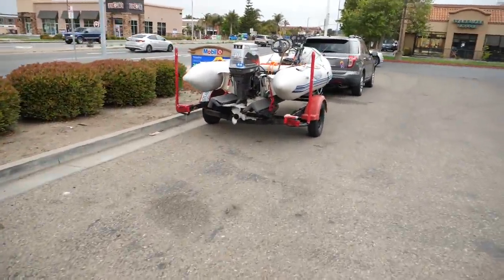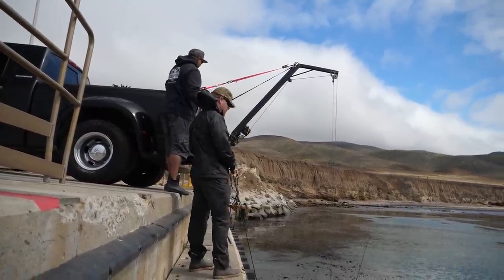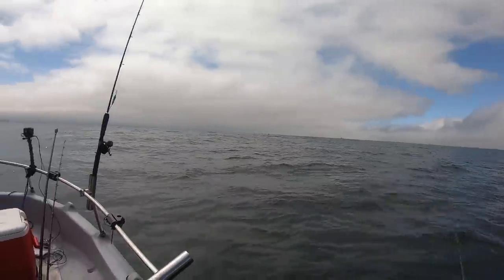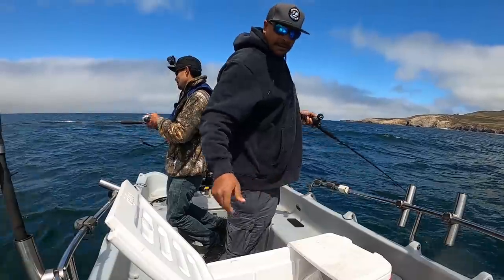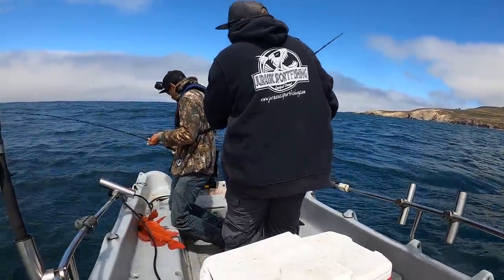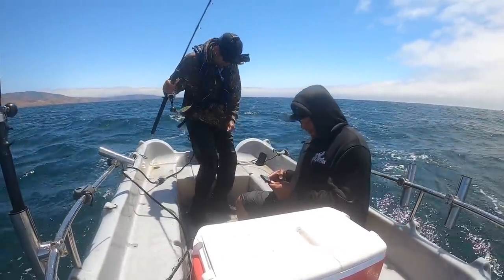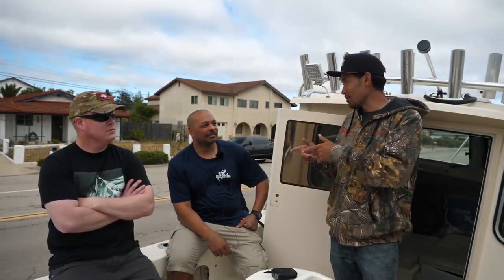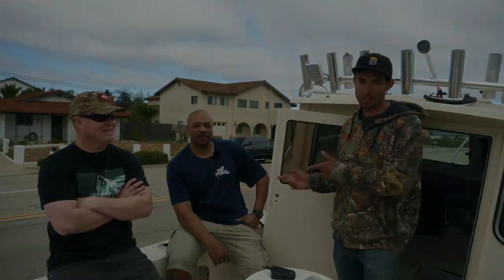CRAZIEST Boat Launch EVER!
Thanks Tim and Vince!  I'll be back.